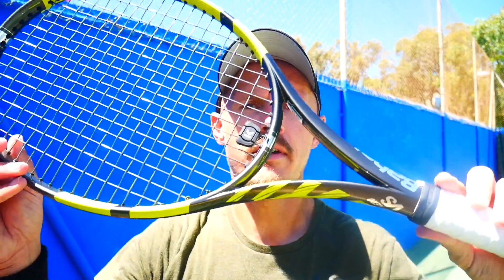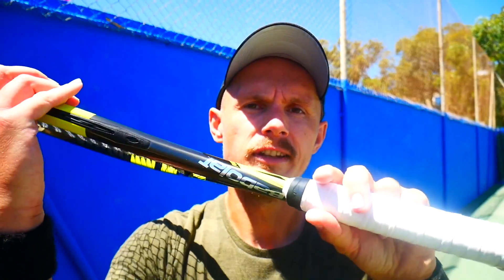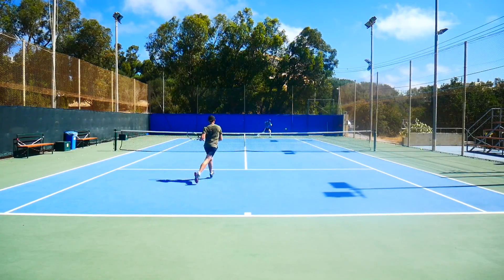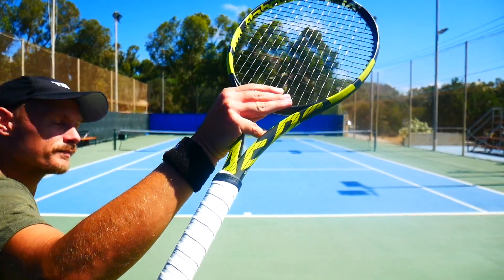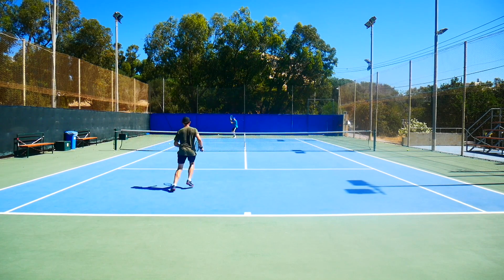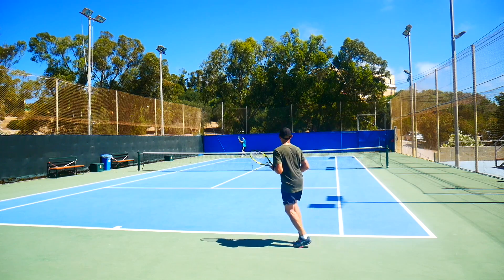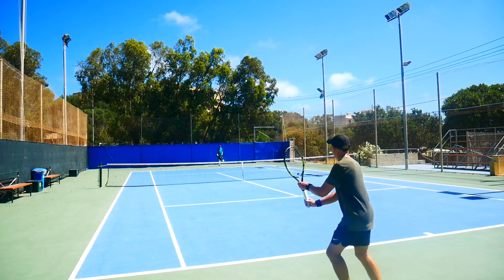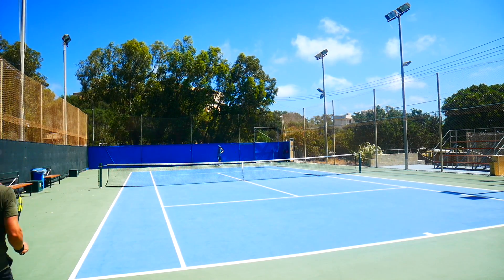Babolat Pure Aero VS Racquet Review - the NEW PURE AERO VS